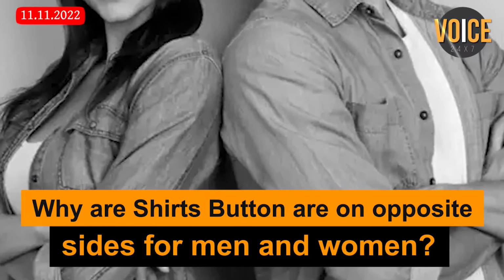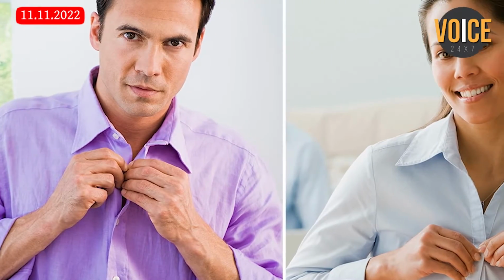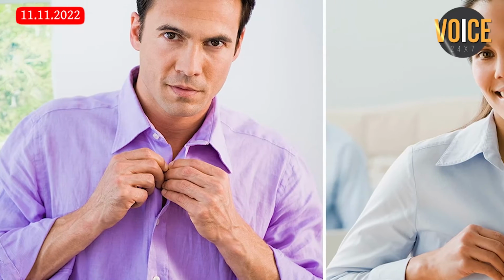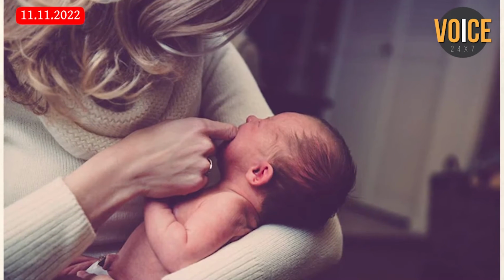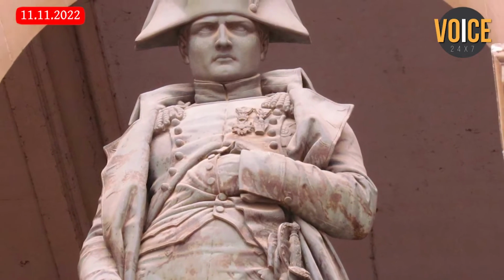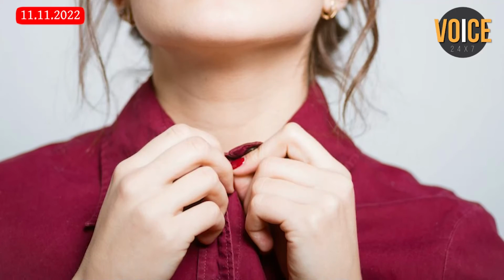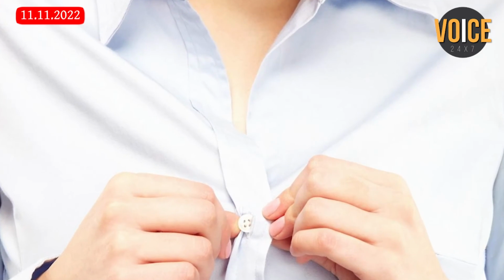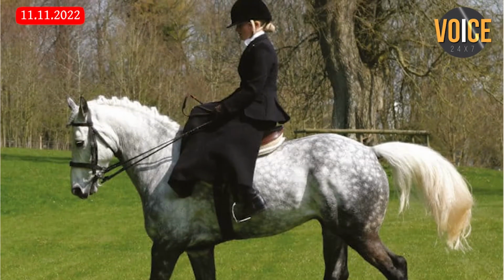Why are Shirts Button are on opposite sides for men and women